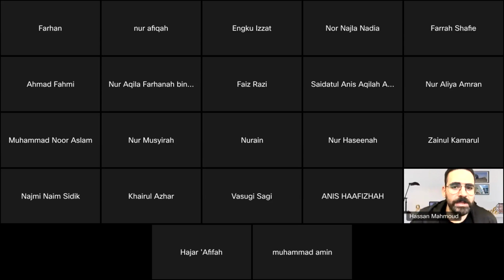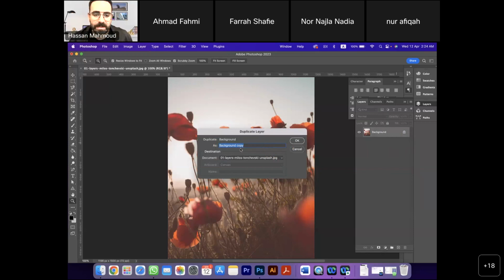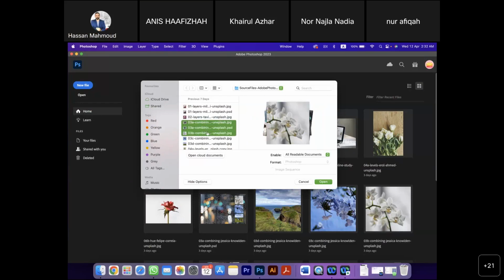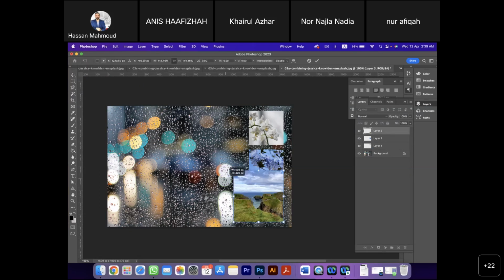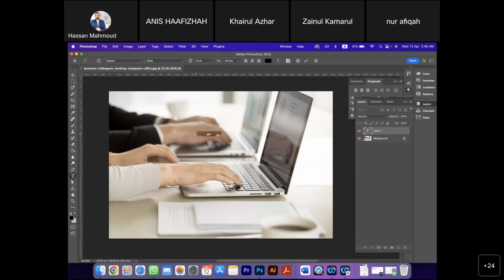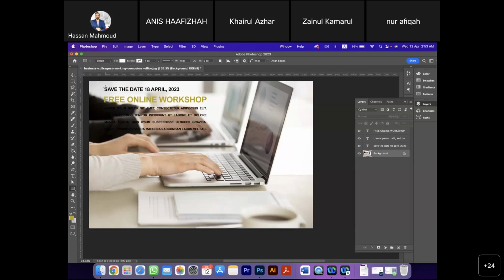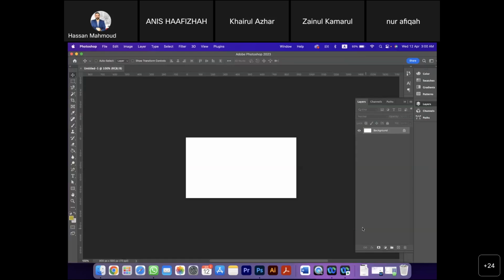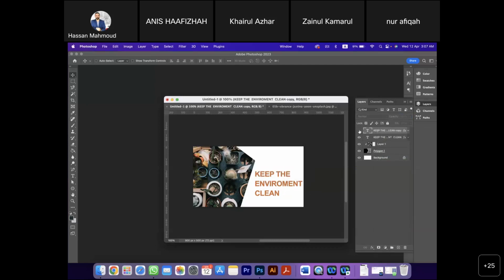Adobe photoshop part 1 - for beginners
This class covers the basic tools of adobe photoshop for absolute beginners This course is part of the "Creative Multimedia technology - SPPP 3303 "course offered by the School of Education - faculty of social science - UTM
Hassan Mahmoud Abuhassna